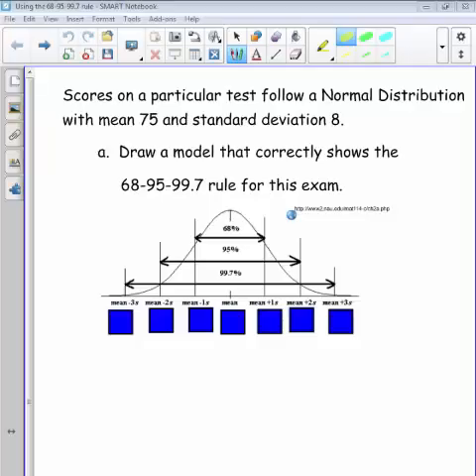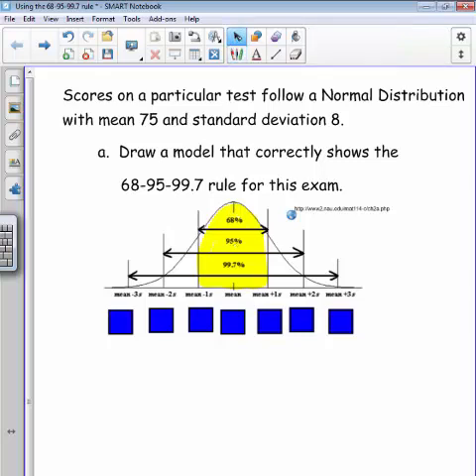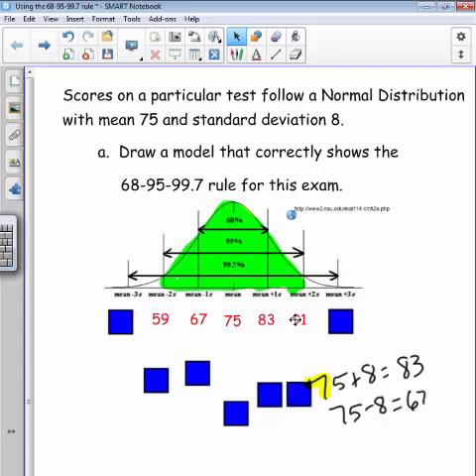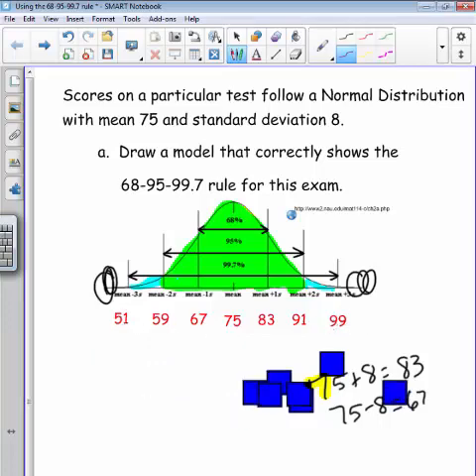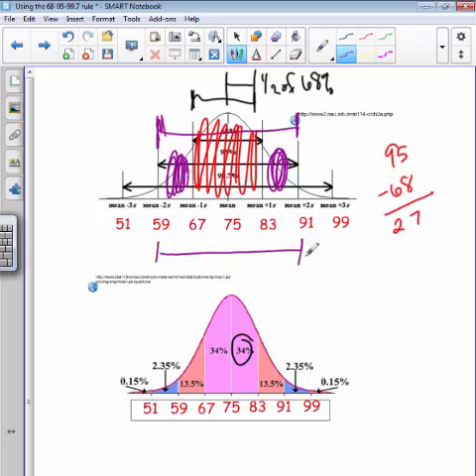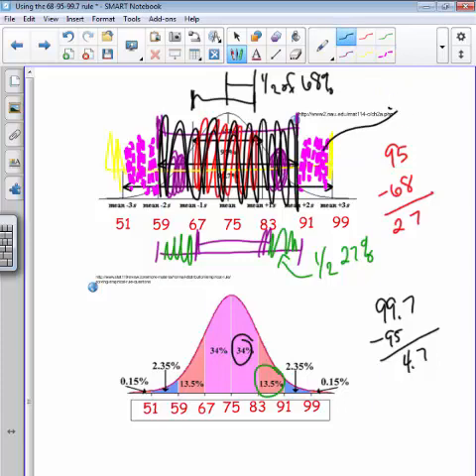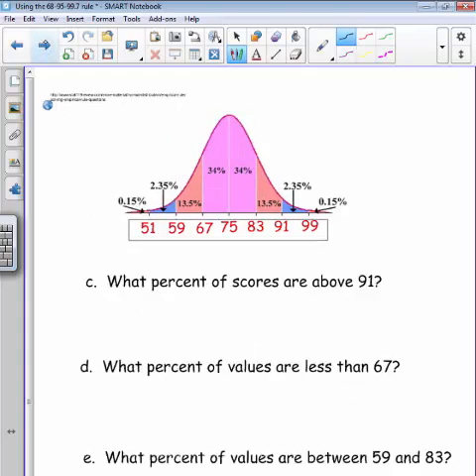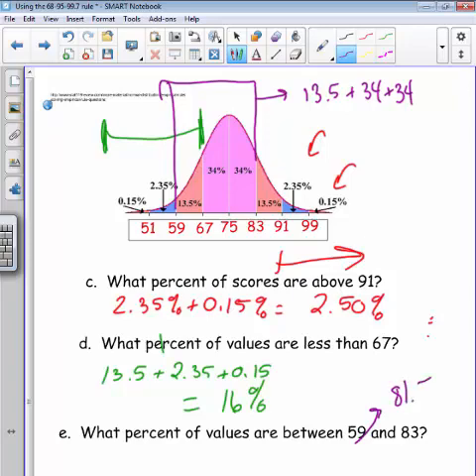Module 11 Using the 68 95 99 7 Rule